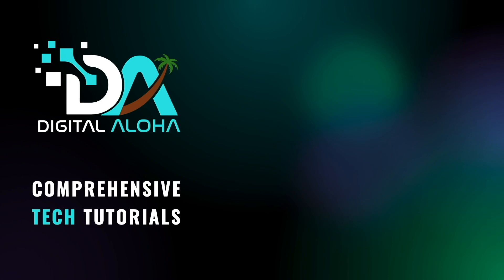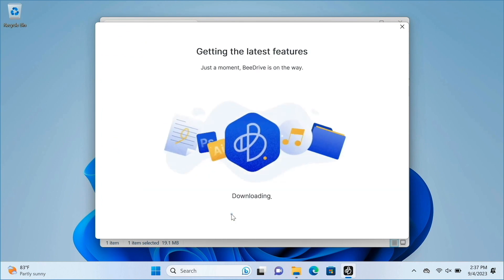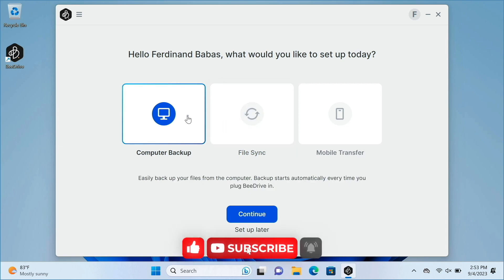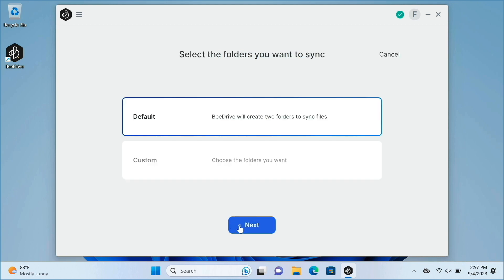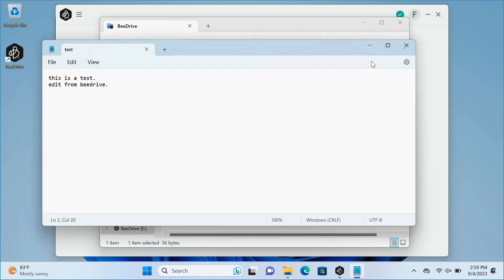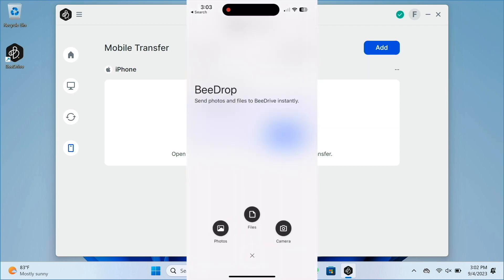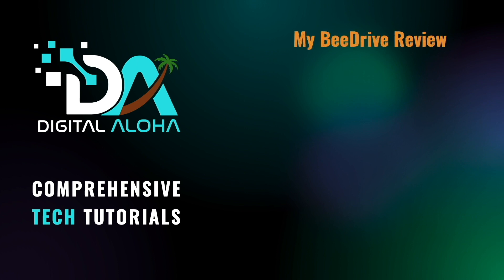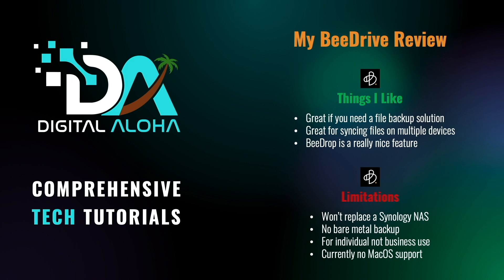The Ultimate Synology BeeDrive User Guide and Review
In this video I review the BeeDrive from Synology and go over how to set it up and make use of the device.

1TB BeeDrive
2TB BeeDrive (this is the one I purchased)

The video topics include:
• Showing you what components come with the BeeDrive.
• Setting up BeeDrive on Windows.
• Setting up a computer backup.
• Setting up file sync.
• Setting up a mobile device to connect to the BeeDrive.
• BeeDrop.
• My BeeDrive Review.

Timecode
0:00 | Introduction and Unboxing
0:22 | Setup BeeDrive for Windows
1:19 | Setup BeeDrive Computer Backup
1:55 | Setup and Test BeeDrive File Sync
3:05 | BeeDrive Mobile Transfer and BeeDrop
3:39 | Setup BeeDrive on a Second Windows PC
4:04 | BeeDrive Review
4:57 | Support The Channel